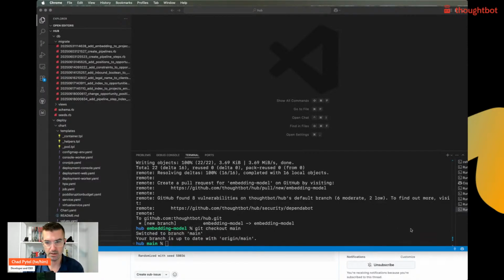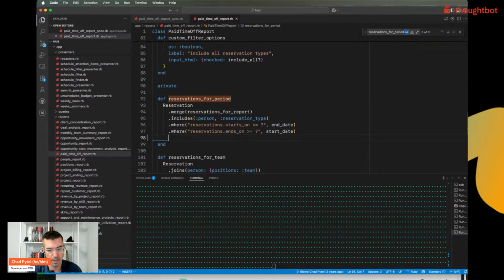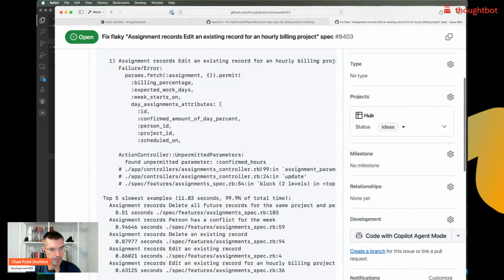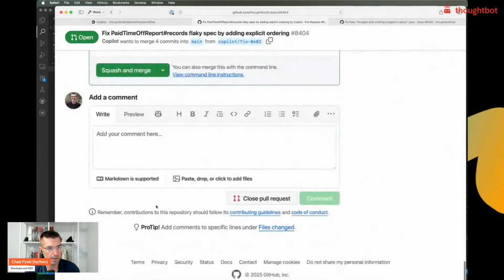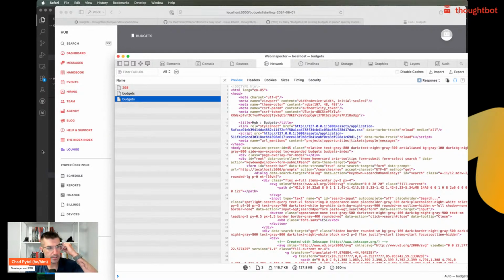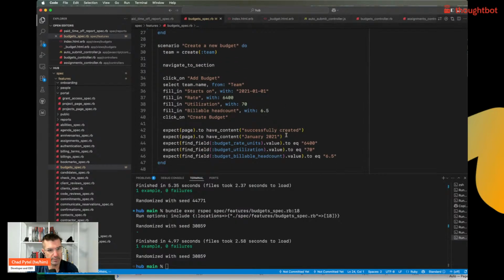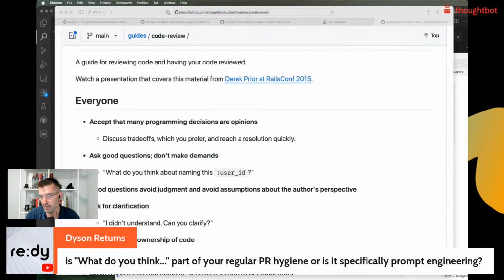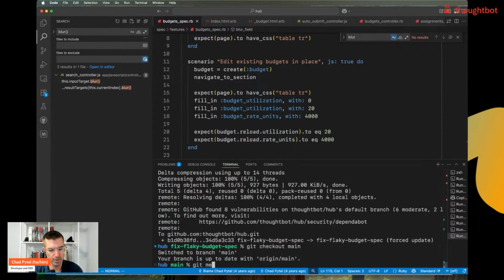Assigning flaky specs to Github Copilot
What happens when you hand off issues to Copilot as if it were a teammate? In this session, Chad builds on last week’s exploration of how AI can help with flaky tests.